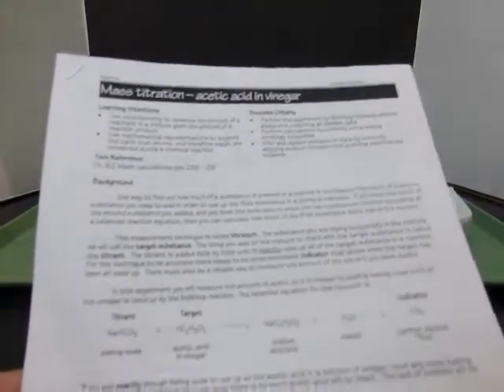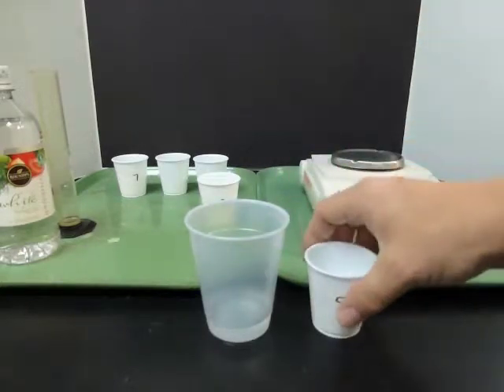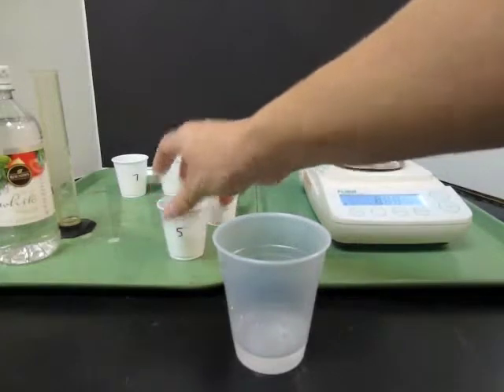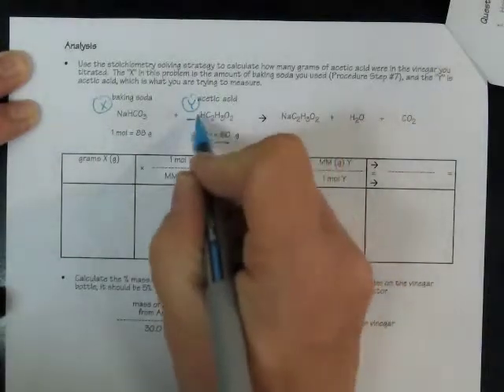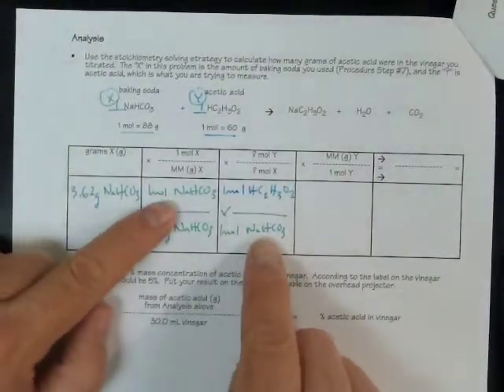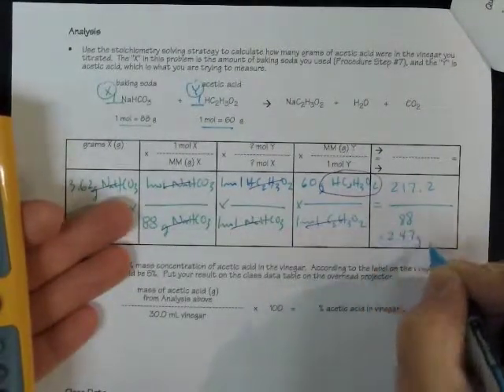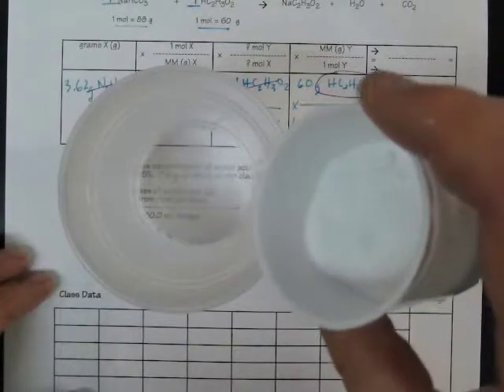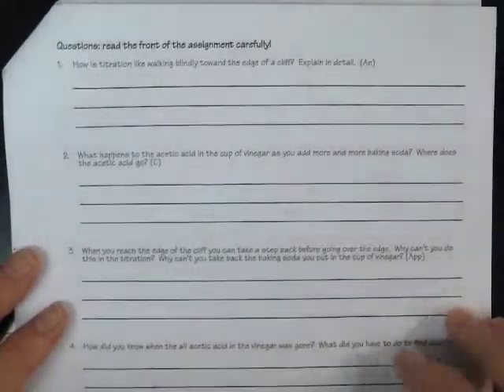mass titration of vinegar